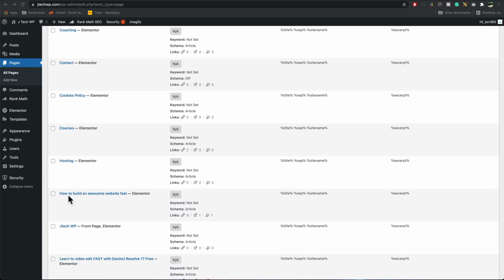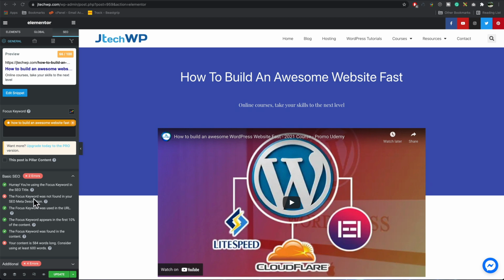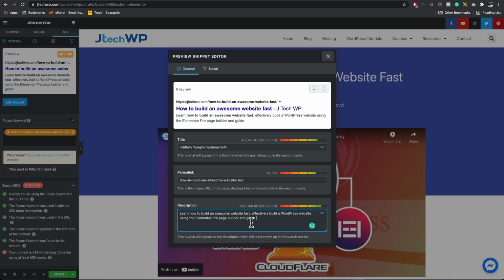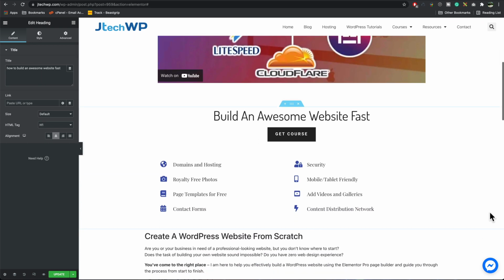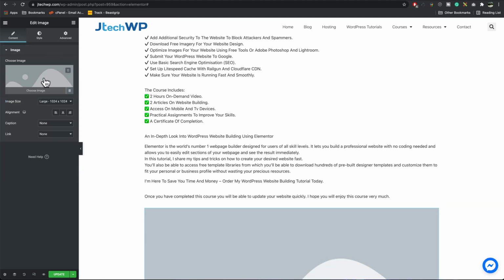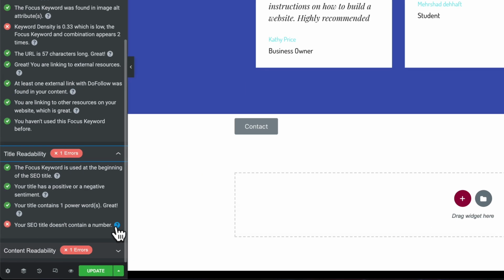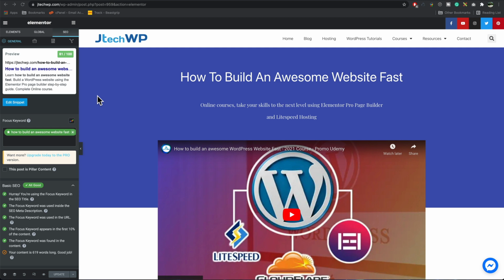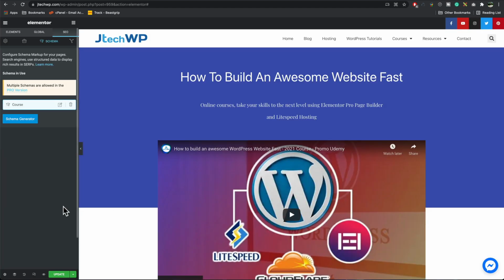Rank Math SEO for Elementor - Quick Guide - SEO and Schema Markup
Learn how to Search Engine Optimise your Elementor Pages quickly.
We look at SEO and Schema.
How to set Alt tags on images

This tutorial assumes you have Rankmath plugin installed, your website is verified by Google and Analytics is setup.

I'll show you how I optimize one page on my own website